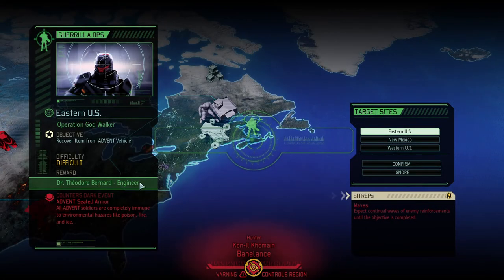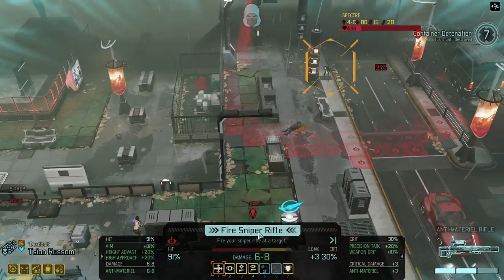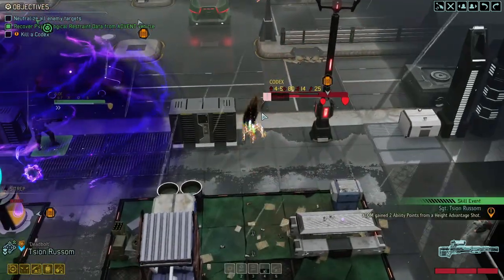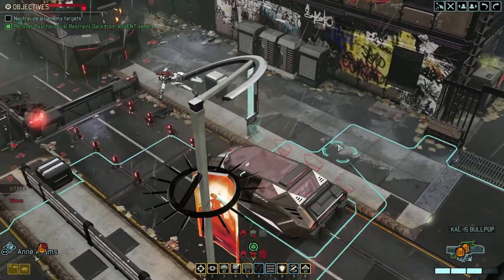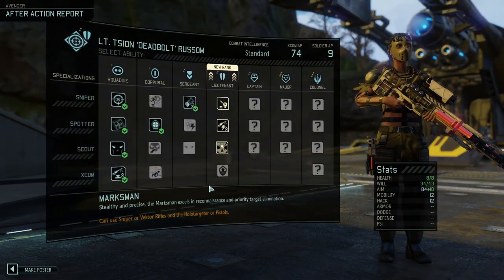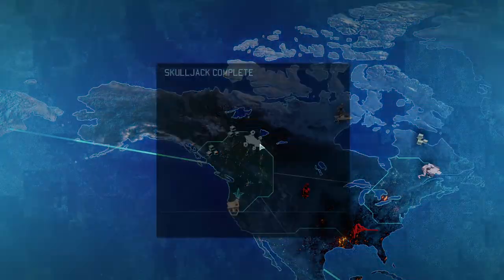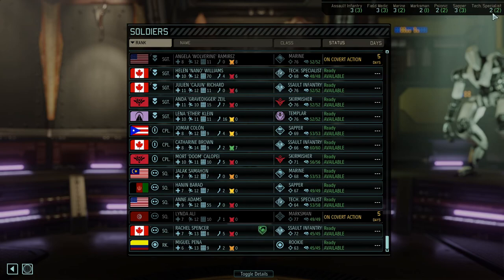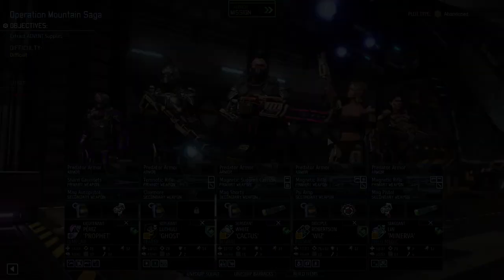Let's Play XCOM 2: War of the Chosen Legendary Modded Ep17 | Skulljacking